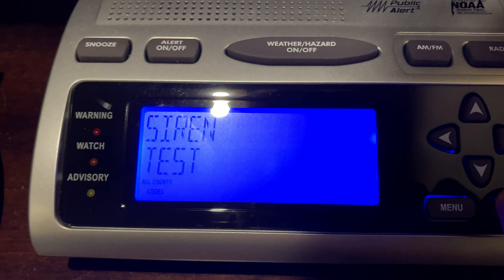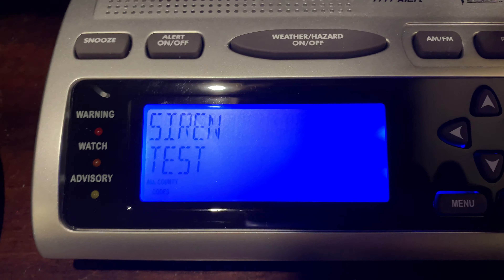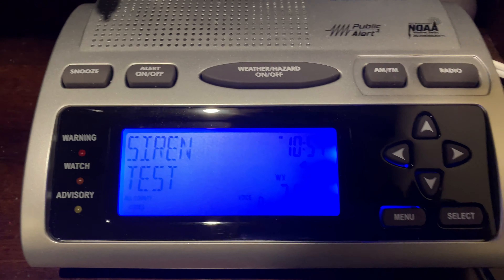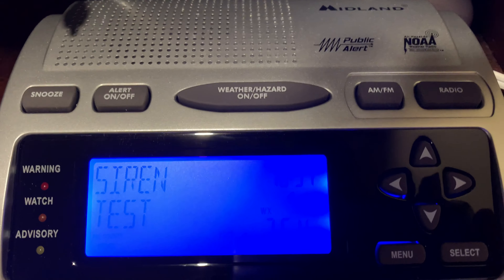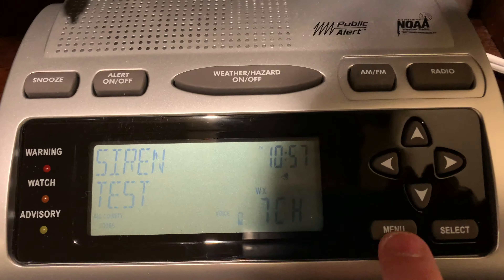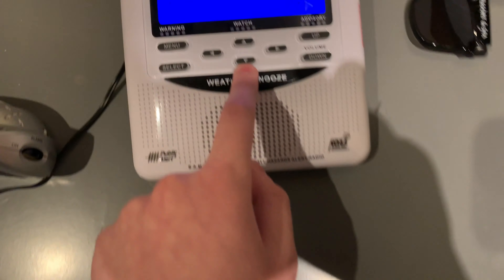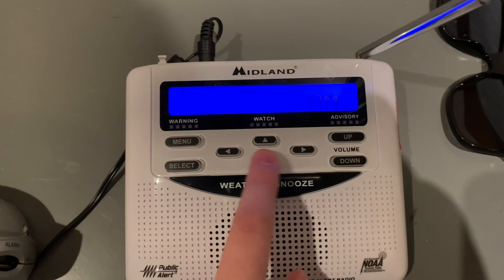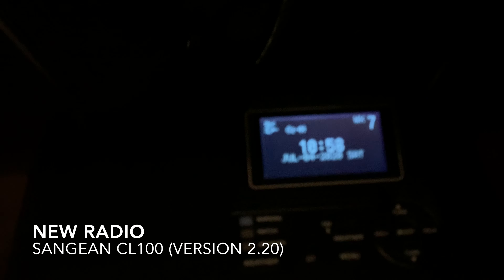200 (and Beyond) Subscriber Special - 2 New Weather Radios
New Radios: Sangean CL100 and Midland WR300